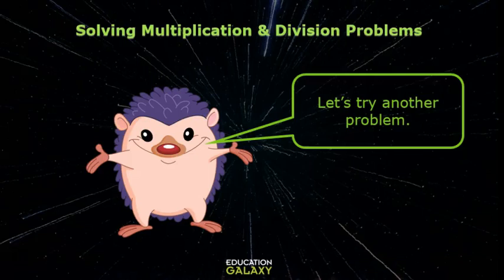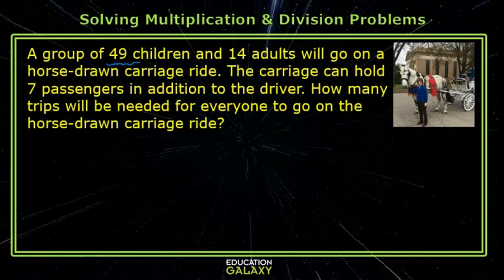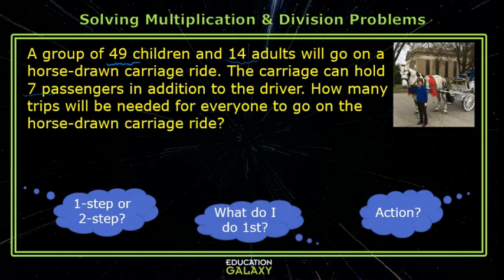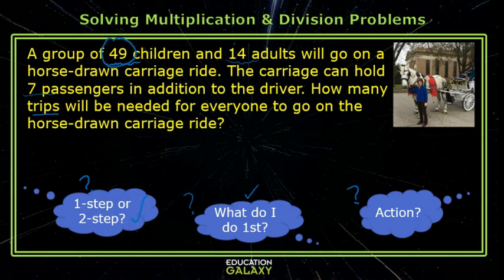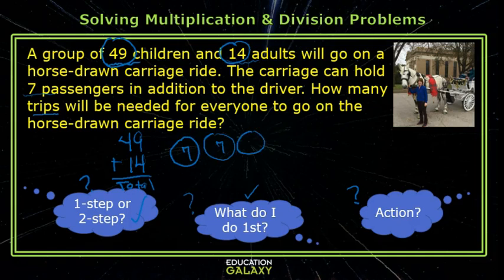3rd Grade - Math - Solve: 1 and 2-Step Multiplication and Division - Topic Overview Part 3 of 4